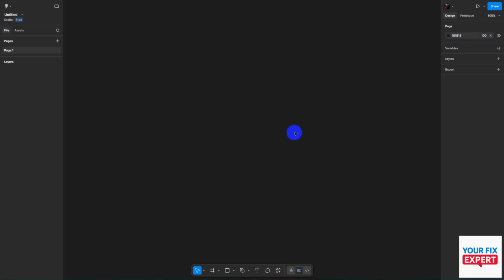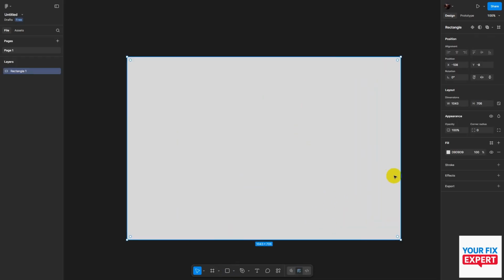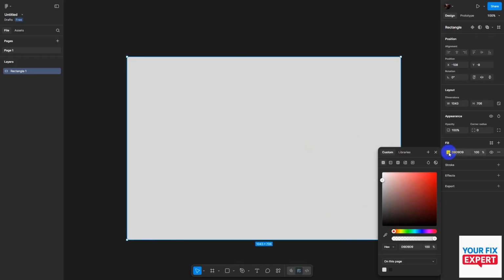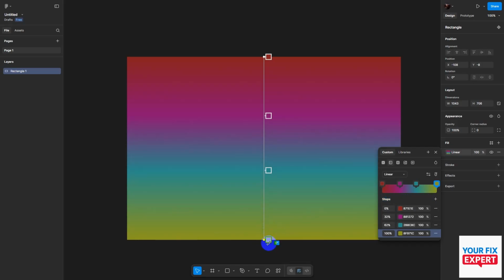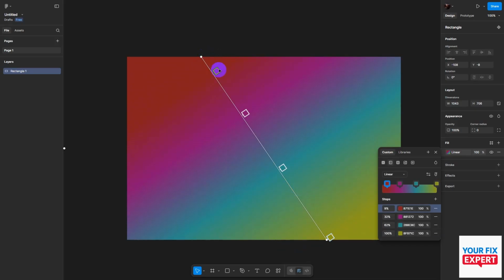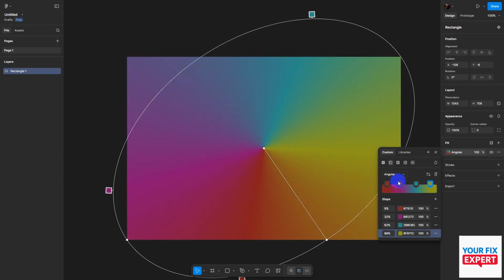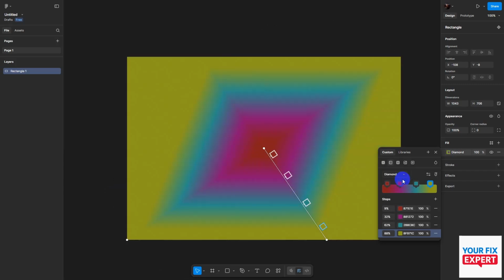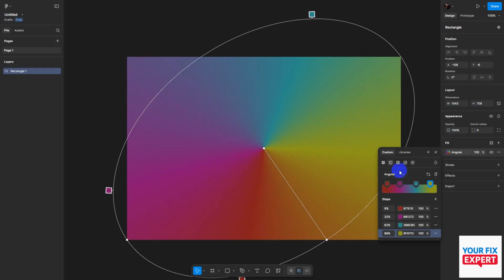How To Create Gradients In Figma - Best Method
How To Create Gradients in Figma. Want to learn how to create gradients in Figma? In this video, I'll walk you through the simple steps to design clean, smooth, and eye-catching gradients using Figma's built-in tools. Whether you're trying to make a mesh gradient, an angular gradient, or just want to explore how to use gradients in Figma, this guide is perfect for beginners. Watch till the end to start adding beautiful gradient effects to your designs with ease.